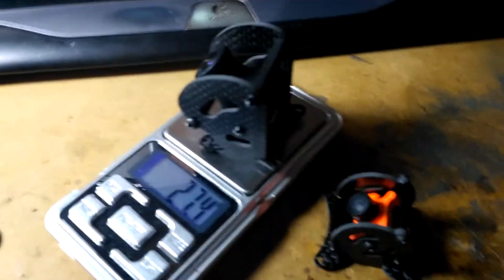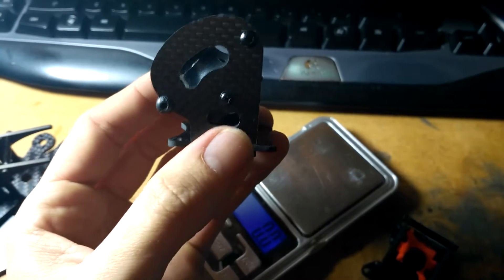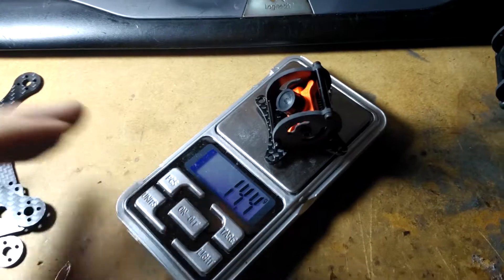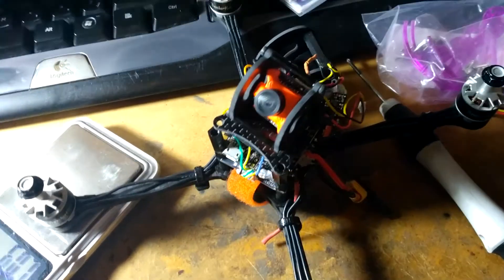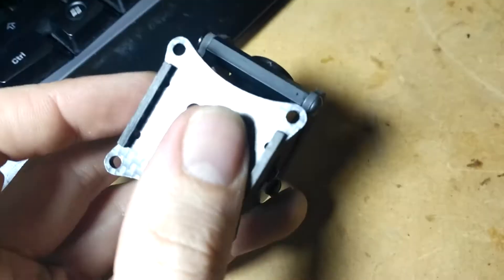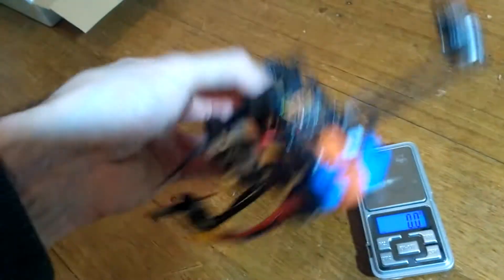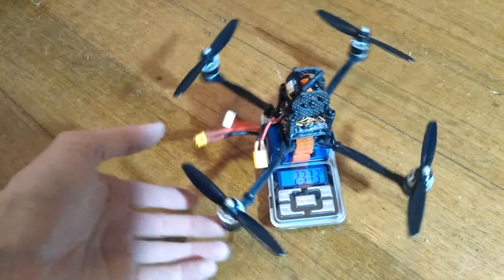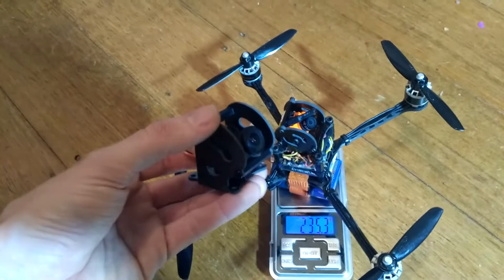FPV Camera Mounts for 30.5 Flight Controller Stacks